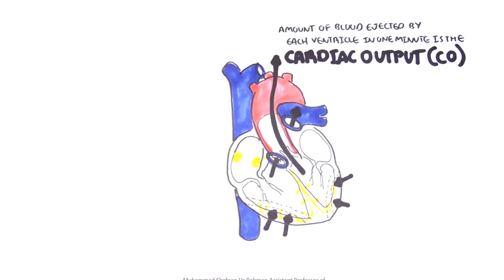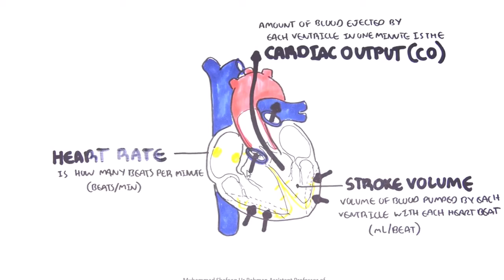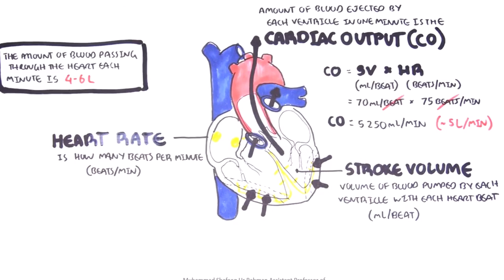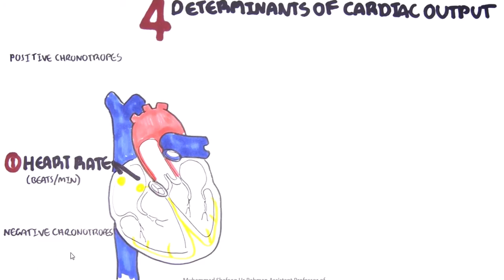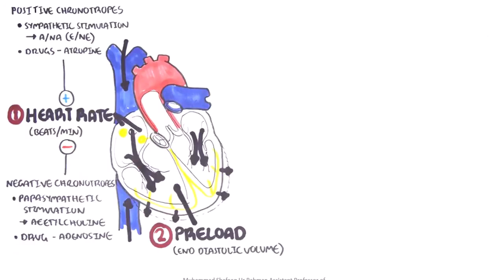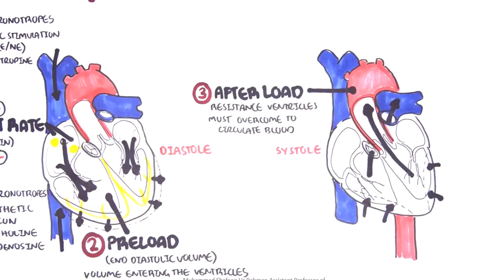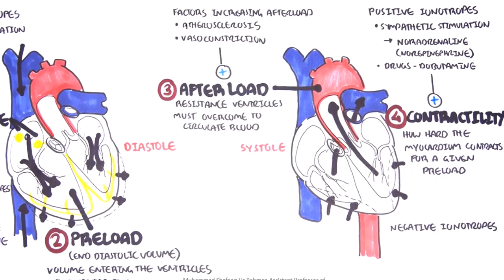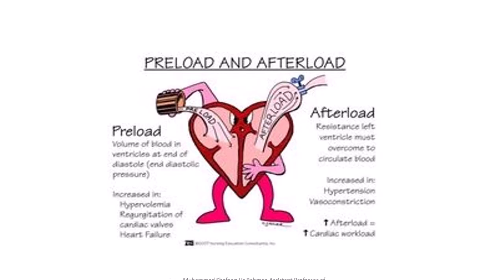Cardiac Out put